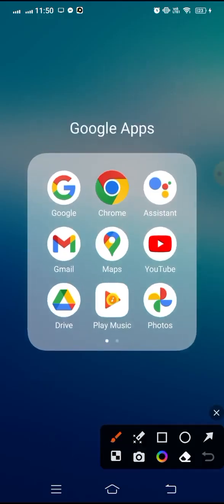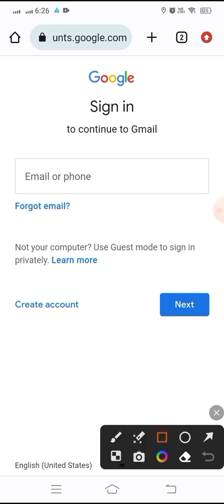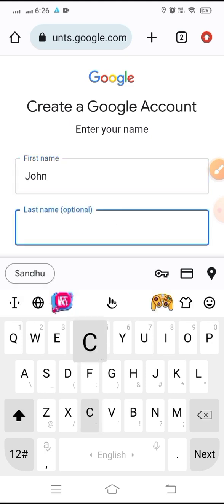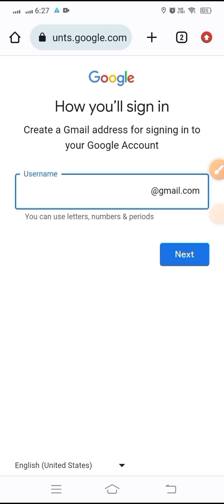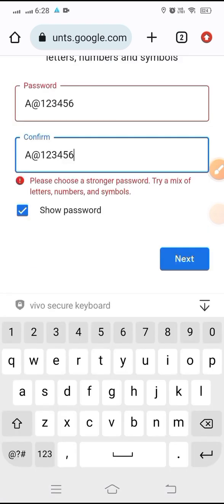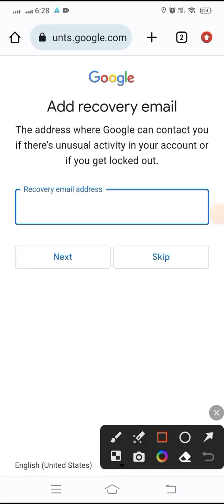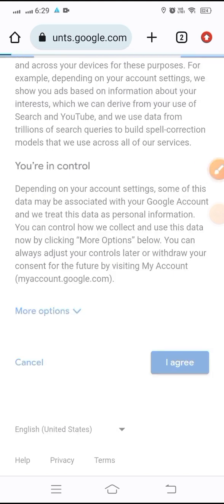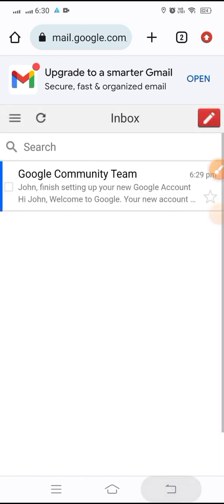How to create Gmail Account Without Phone Number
In This Video I will tell you that How to create Gmail account without phone number. First of all we will open google chrome. In search bar we will search Create Gmail Account. So then we will open first Link. After opening Gmail Website we will provide our first name and second name then our birthday and Gender. Then they will ask for Recovery Email so we can skip it. Then there may be the option of Phone number so we can skip this step. So after completing all the steps we will be able to create a Gmail account without phone number.